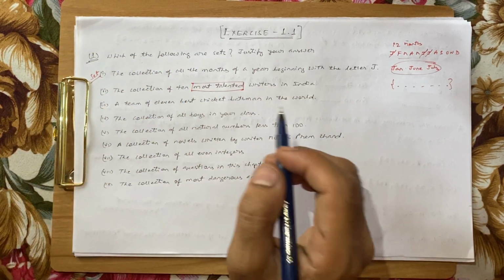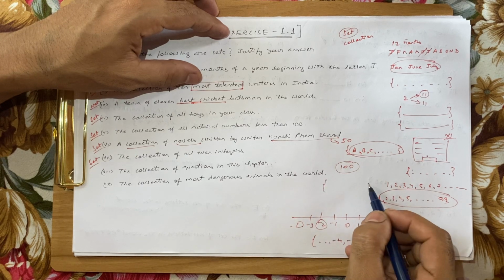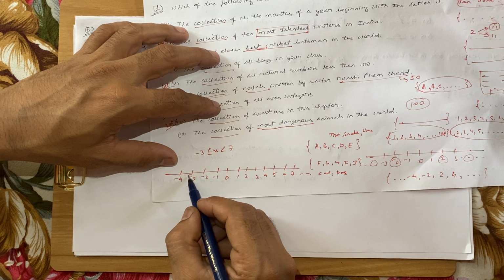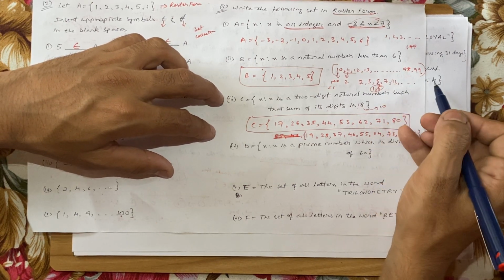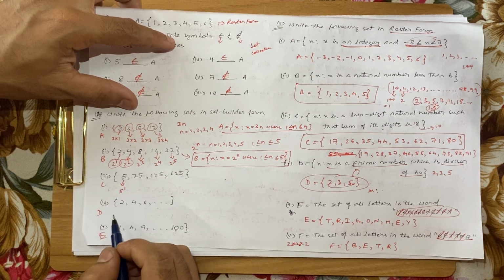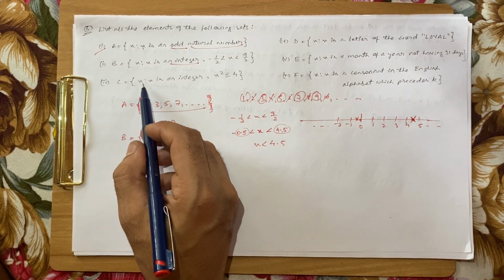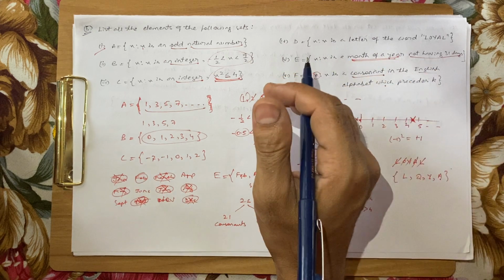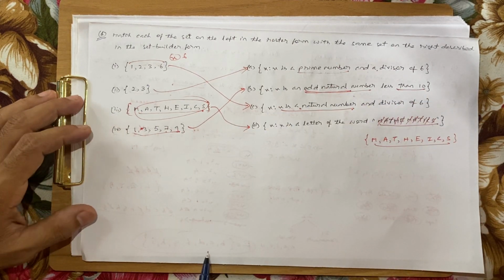Sets Class 11 | CBSE Math Chapter 1 | Exercise 1.1 | Complete Exercise Solution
Welcome to all. This is a video for solution of exercise 1.1 of the first chapter Sets of Class 11. In this video you will get a detailed explanation of how to solve each and every problem and what concepts are used to solve the problems. Hope you will enjoy it. Thank You.